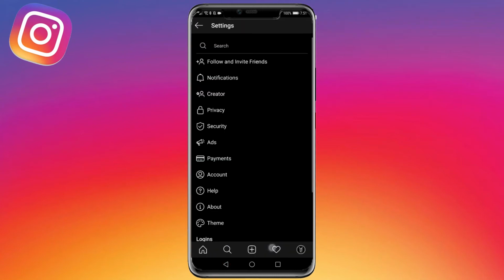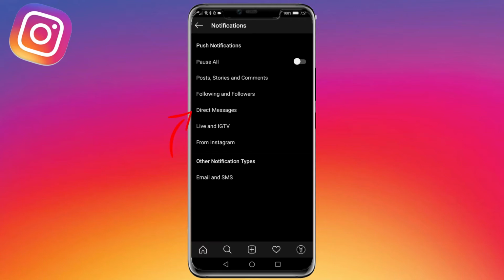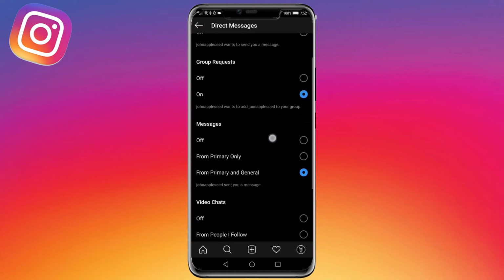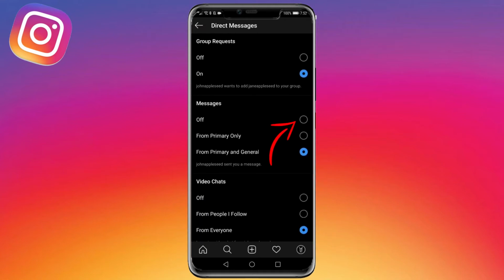How To Turn Off DMs On Instagram | Disable Direct Messages (EASY)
In this video you will learn how to turn off dms on Instagram so that you can quickly learn how to disable dms on Instagram. Easily turn off Instagram dms on both Android and iOS devices.